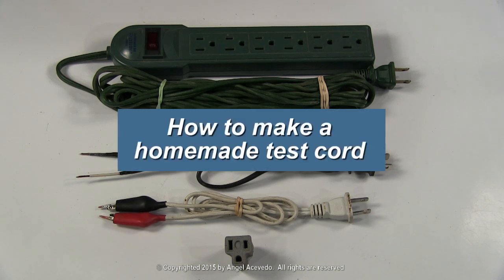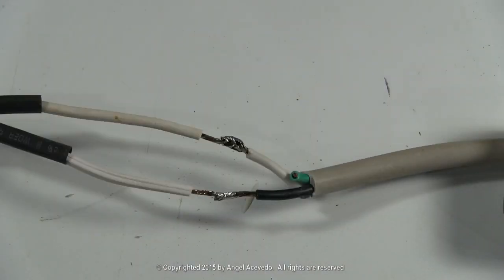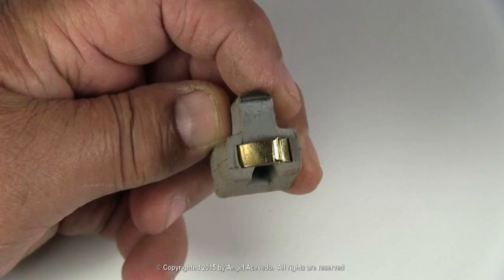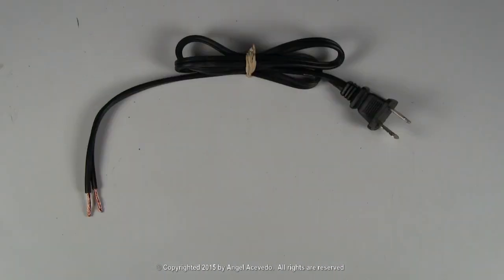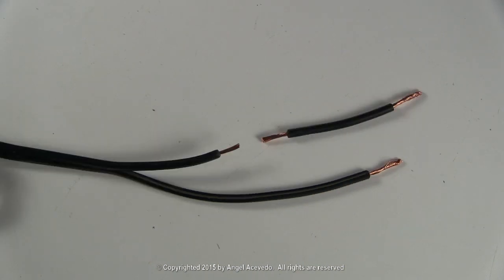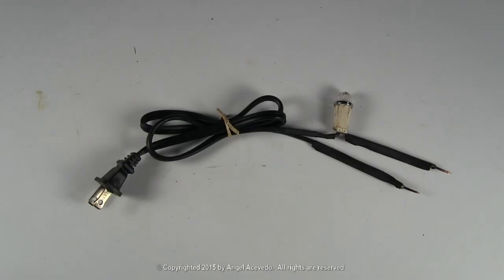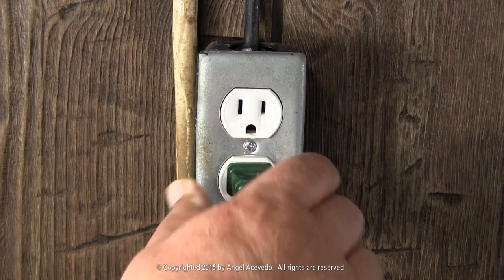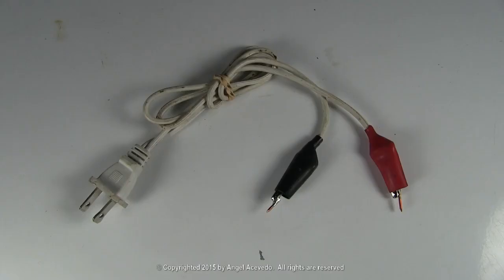Home made continuity & voltage tester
How to a Home made continuity & voltage tester to check washers & dryers

How to check & replace a lid switch Whirlpool washer